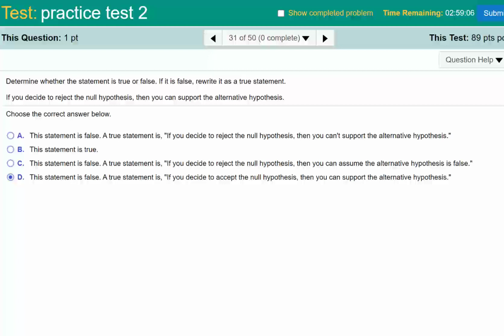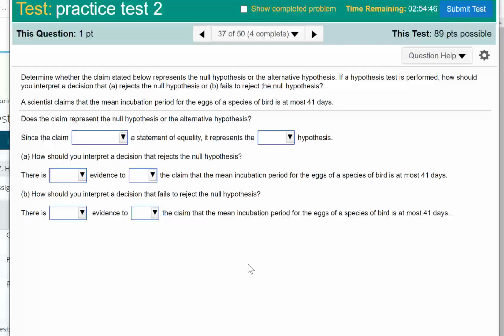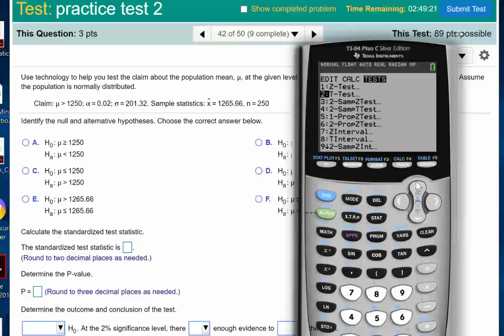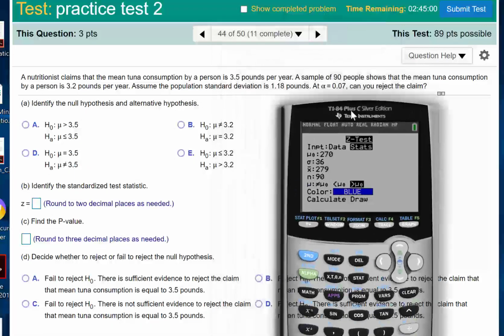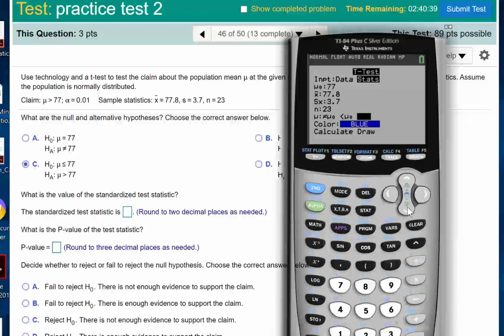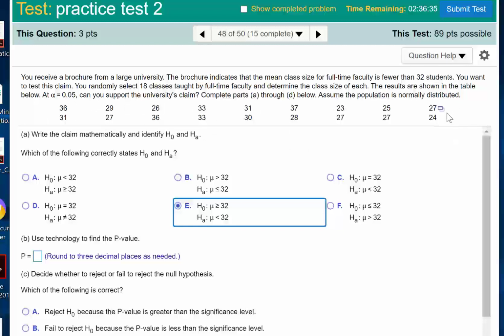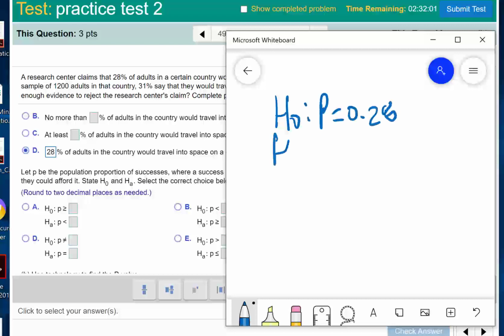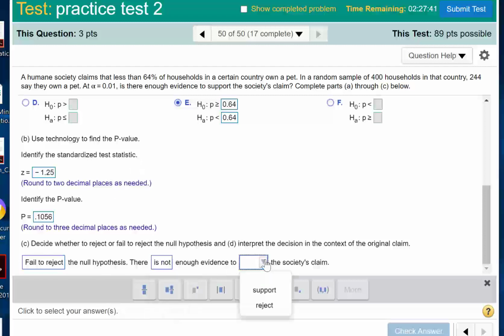Test 2 study guide chapter 7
Test 2 study guide